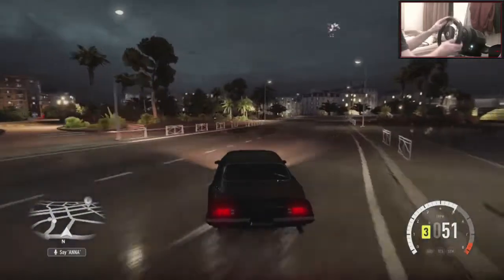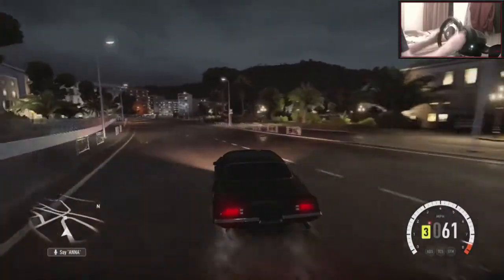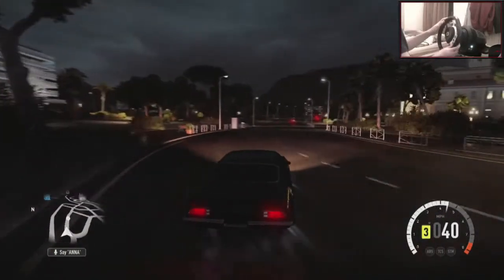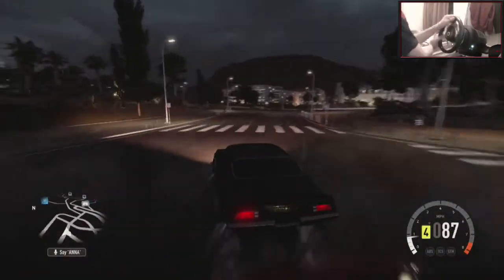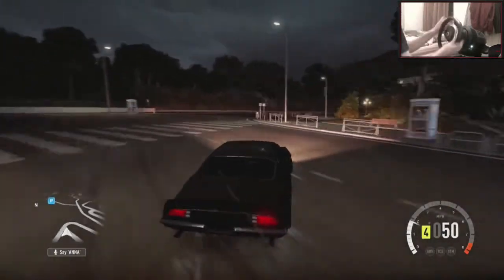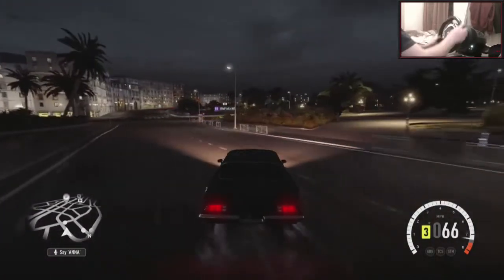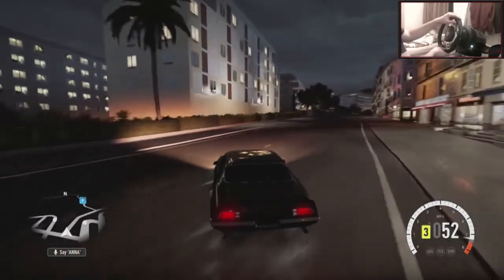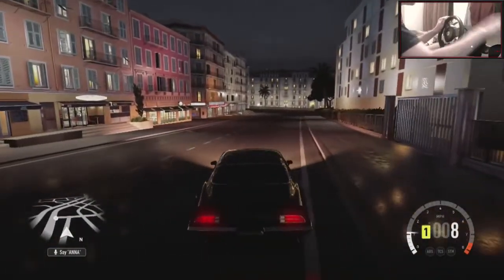Forza Horizon 2 Drifting - I'm Back!